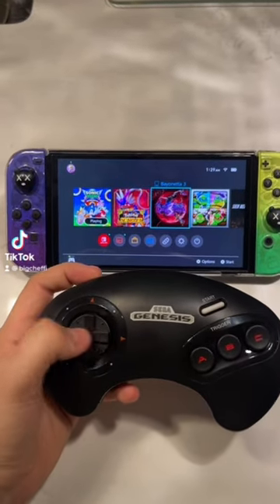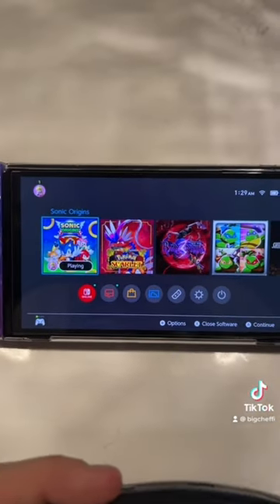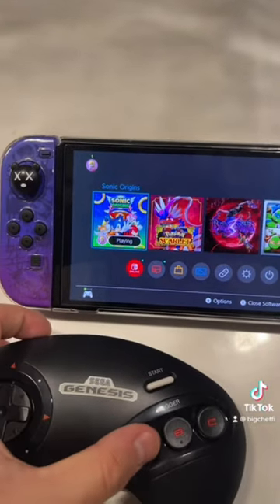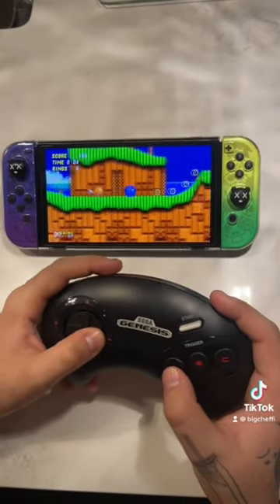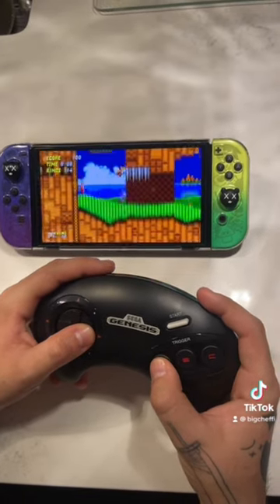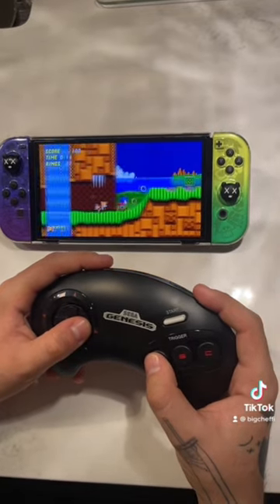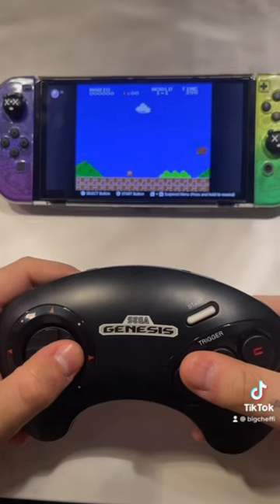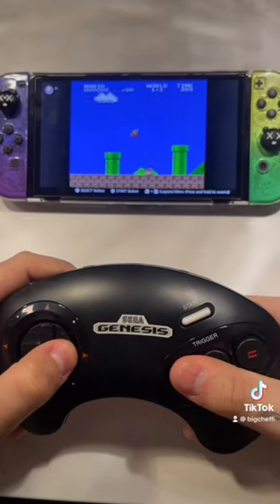Sonic Origins with Genesis Controller!